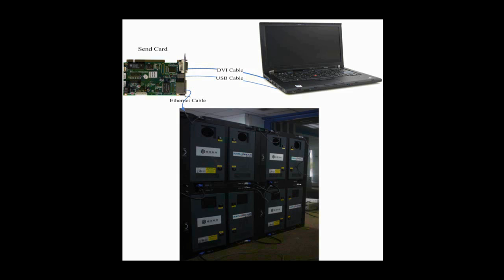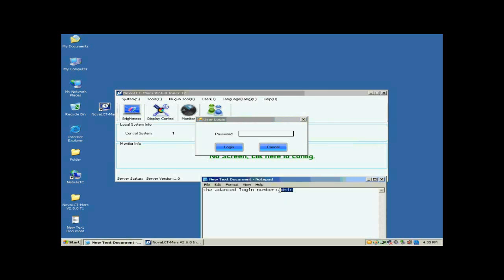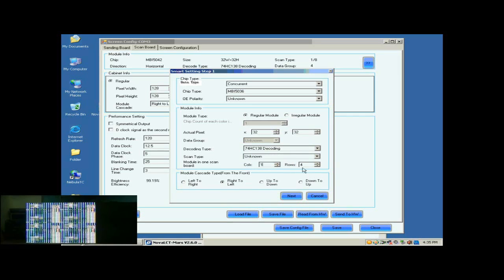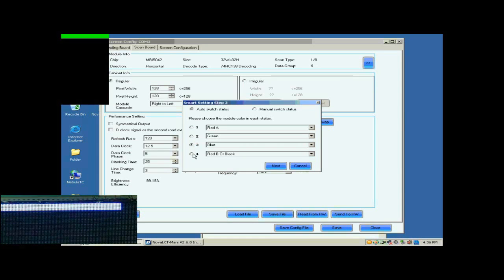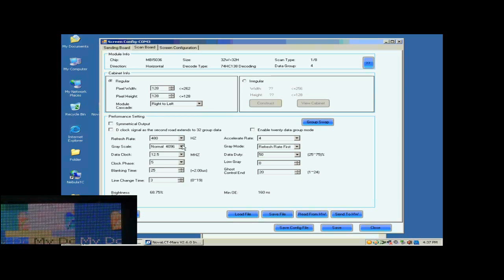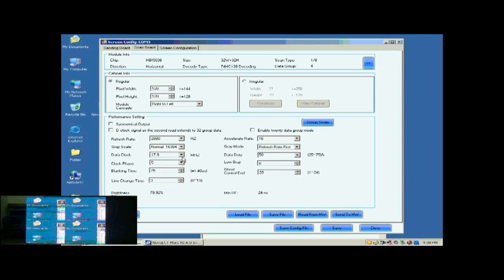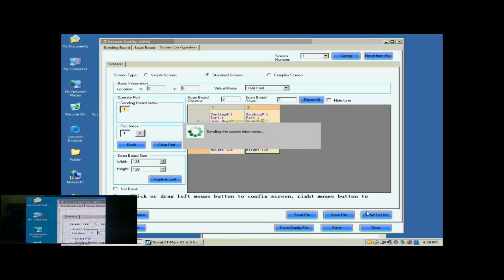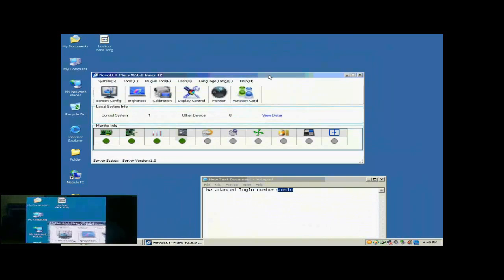NovaStar NovaLCT Mars Screen configure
🟢 How to Set Up a New LED Display from Scratch — Complete Guide with NovaLCT
Struggling with LED display installation? This video provides a detailed step-by-step tutorial on how to configure a brand-new LED screen using NovaStar’s NovaLCT software. Learn the complete process from hardware layout to Smart Settings, receiver card parameters, display calibration, and screen mapping.

🔧 What You’ll Learn:
This tutorial walks you through the setup of a 4-cabinet LED screen using a typical system that includes:

Control computer

Sending card

LED display with receiver cards (scan boards)

Each cabinet includes a 4×4 module array (32×32 pixels per module, total 128×128 per cabinet). All components are interconnected via DVI, USB, and Ethernet cables.

🛠️ Configuration Process Covered:
1. System Architecture & Cable Connections
Understand the roles of the control PC, sending card, DVI/USB/Ethernet connections, and cabinet structure.

2. NovaLCT Initialization
Launching NovaLCT software

Advanced User Login with password: admin

Opening the “Screen Configure” section

3. Sending Card Setup
Matching resolution between the control PC and the sending card

Adjusting display mode and output settings

4. Smart Settings Walkthrough
Auto-detection of module parameters (pixel size, scan type, IC type)

Identifying module cascading direction (right to left)

Setting light row count and blinking pixel location

Completing Smart Setting steps and saving to flash

5. Receiver Card Configuration
Set receiver resolution to 128×128

Adjust grayscale and acceleration rate

Solve “parameter exceeds system limit” by increasing data clock

Apply and save settings to all receiver cards

6. Troubleshooting Color Block Issues
Identify excessive data clock speed

Adjust clock phase until image is stabilized

Finalize receiver settings by saving to flash

7. Standard Screen Mapping
Define a 2×2 cabinet layout

Set correct port and cabinet order

Apply screen mapping and send to hardware

8. Saving & Loading Configuration Files
Save current setup to an .rcfgx configuration file

Reload saved files to instantly reconfigure identical screen setups

Perfect for LED display engineers, system integrators, and technicians, this tutorial helps streamline setup processes, eliminate trial-and-error, and reduce system downtime. NovaLCT's Smart Settings significantly simplify the configuration, making it suitable for both fixed and rental installations.

NovaLCT setup, LED display configuration, Smart Settings, receiver card setup, scan board layout, module cascading, grayscale mode, refresh rate optimization, screen mapping, config file management.

📞 Need help with your LED project?
We offer expert consultation and customized solutions for your display requirements.

“NovaLCT Smart Setting Explained | Fast Auto Configuration for LED Screens”

“Top Troubleshooting Tips for LED Screens: Color Blocks, Clock Errors & More”

“Complete Setup Guide for NovaStar Control Systems | Sending & Receiving Cards”

Learn how to configure a new LED display using NovaLCT. This guide covers sending card setup, Smart Settings, receiver card parameters, screen mapping, and config file loading—perfect for LED techs and engineers!